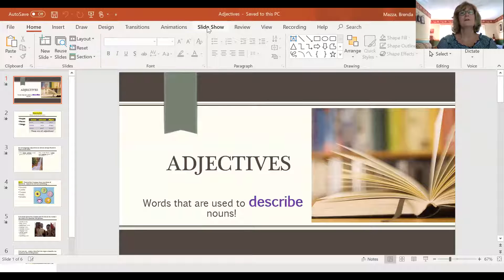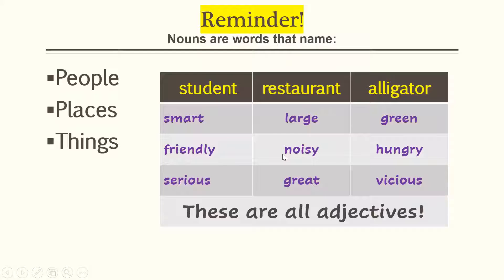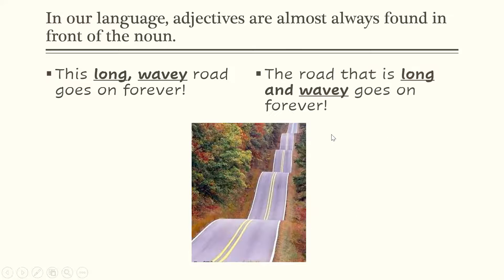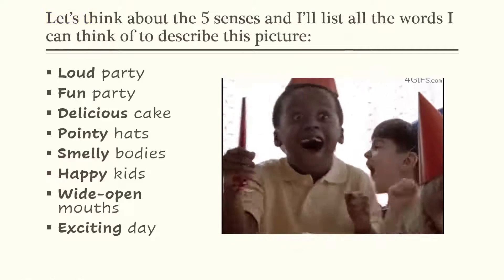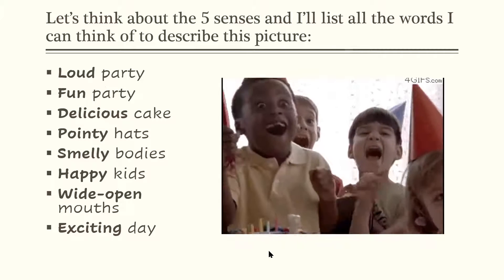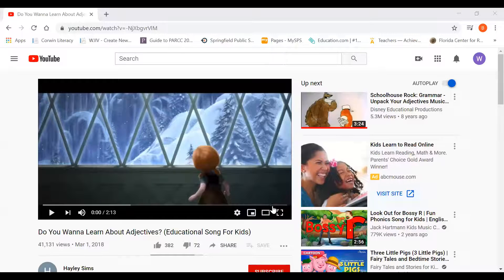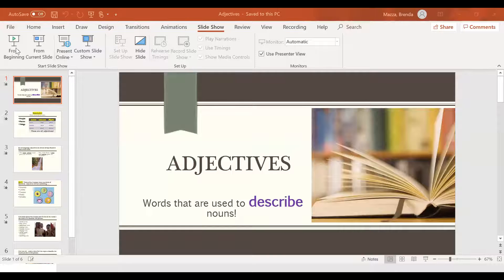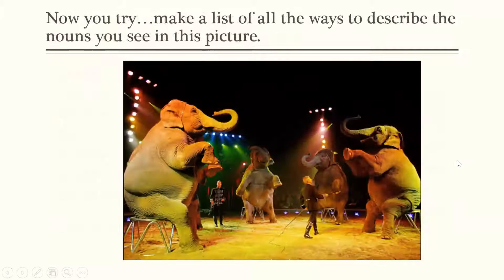adjectives describe nouns